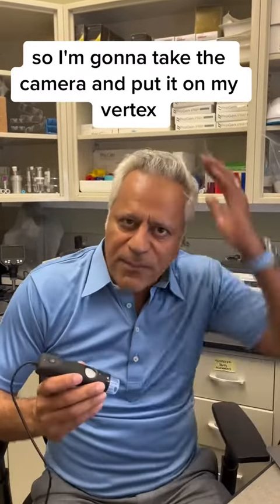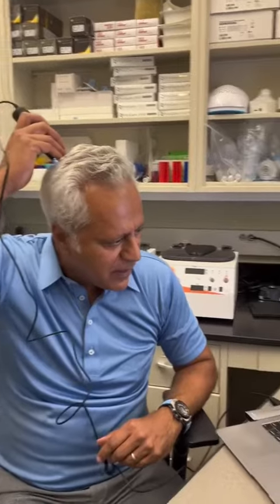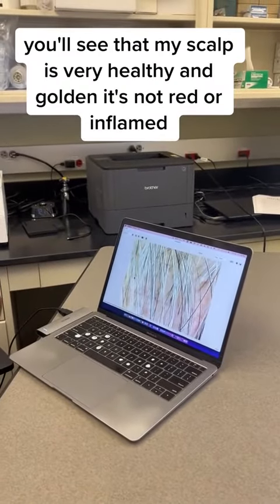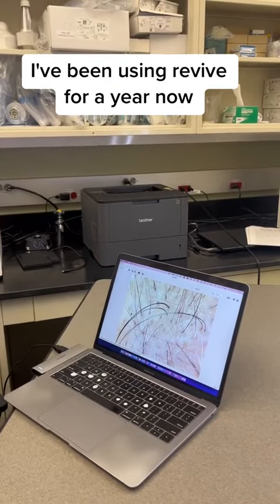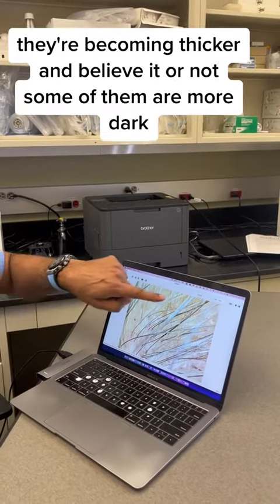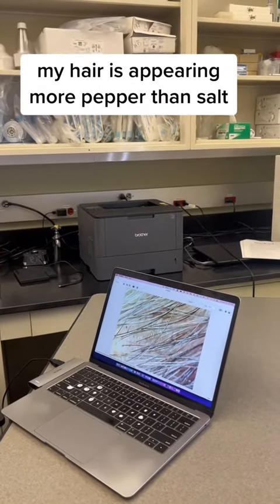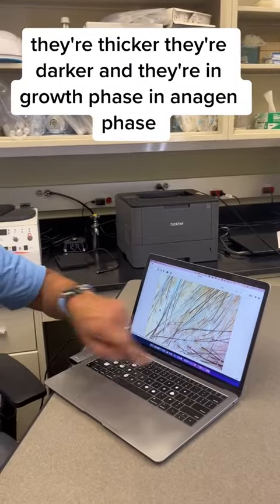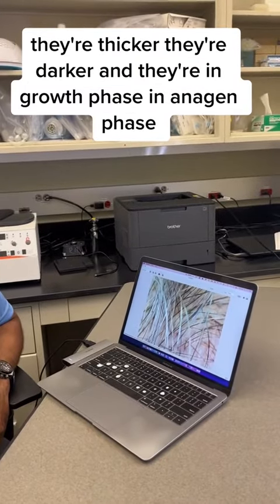the secret to fixing hair loss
Revivv Hair Serum for Him is the ultimate solution for achieving stunning, luxurious hair that turns heads. Our specially formulated serum is designed to nourish, strengthen, and revitalize your hair, giving you the confidence to shine.
Transform your hair care routine with Revivv Hair Serum for Him today.

Don't wait—experience the difference with Revivv Haircare System! Your hair deserves the best, and with our serum, you can have it all. Say hello to hair that's as fabulous as you are. 💁‍♀️✨